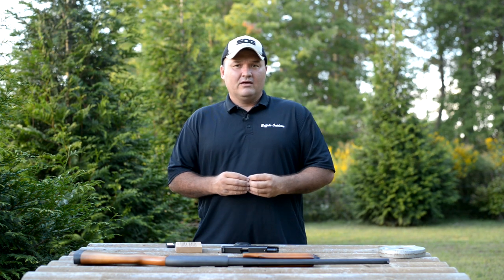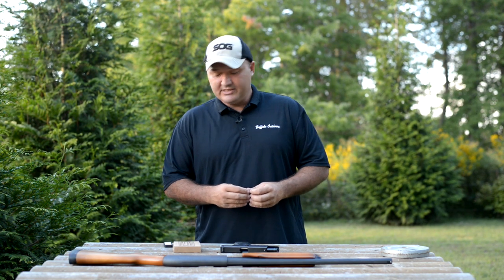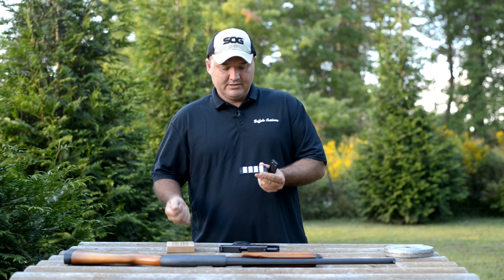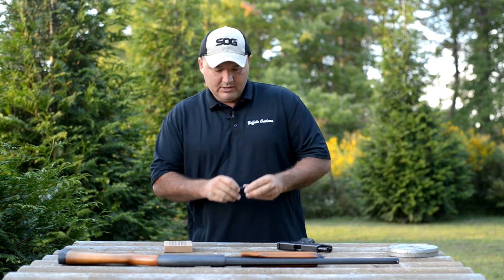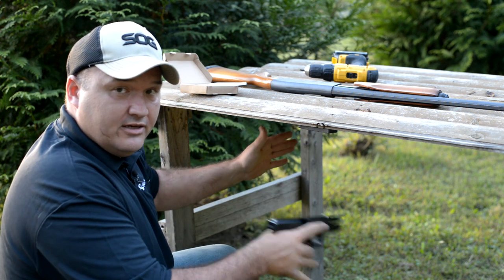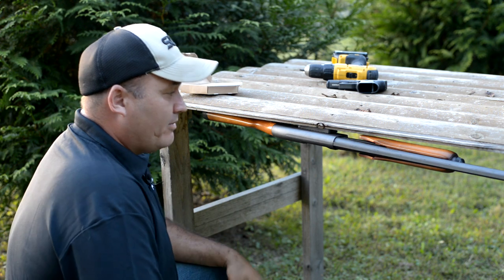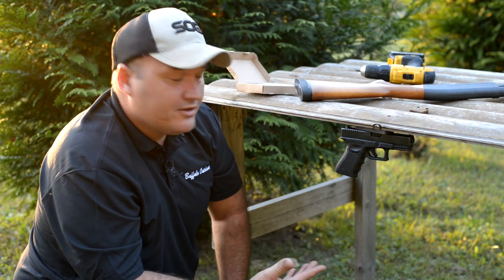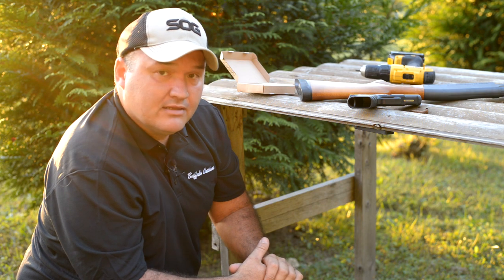Magnetic Gun Mount by CreatorMbsy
Mount a gun anywhere you need it. Link to the CreatorMbsy magnetic gun mount on Amazon